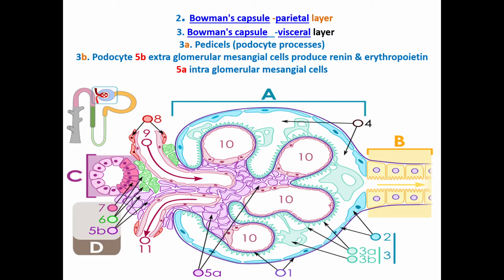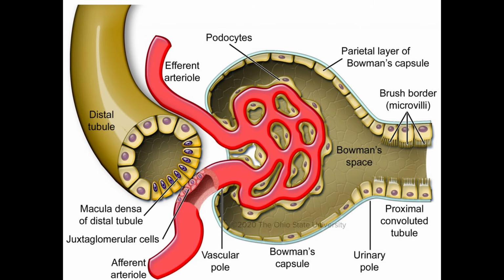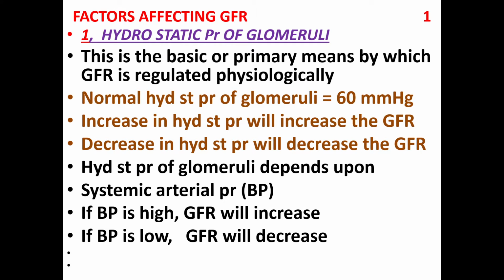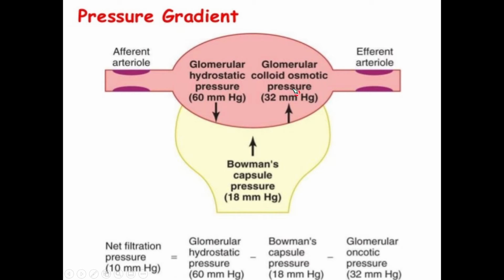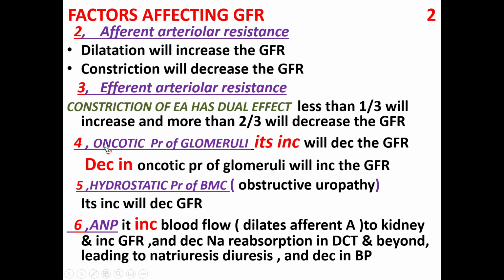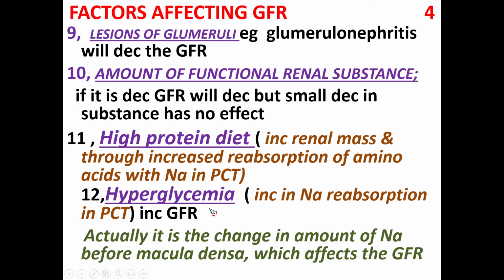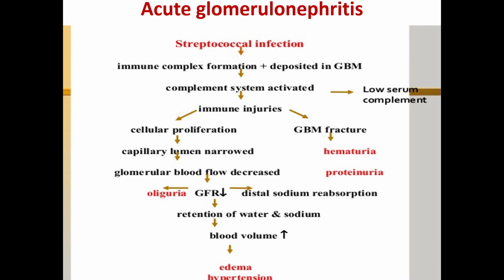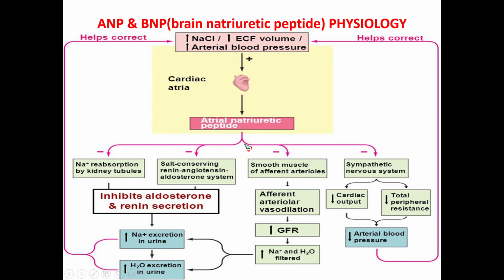Renal Physiology (4) By Dr. Jamil Abbas